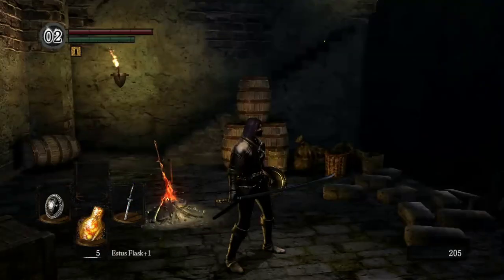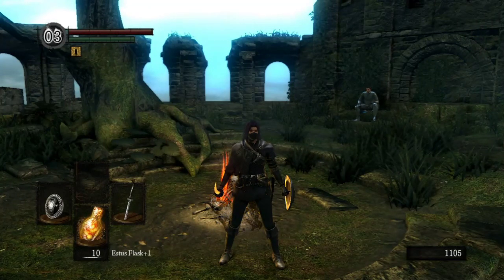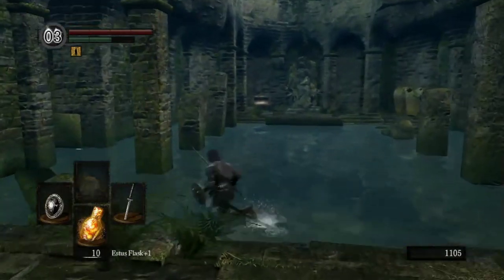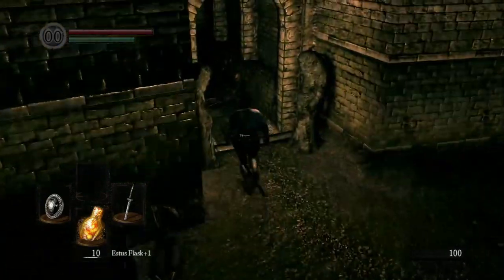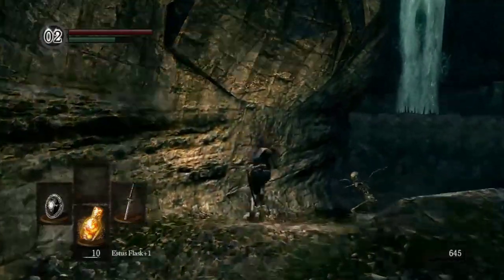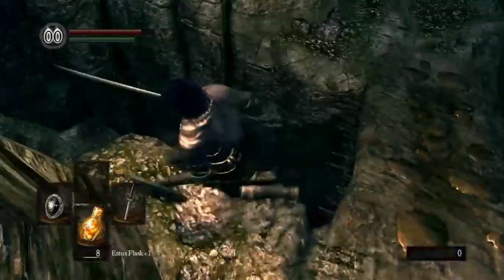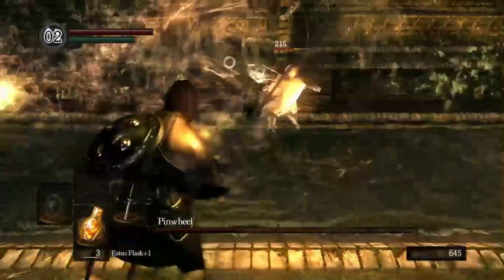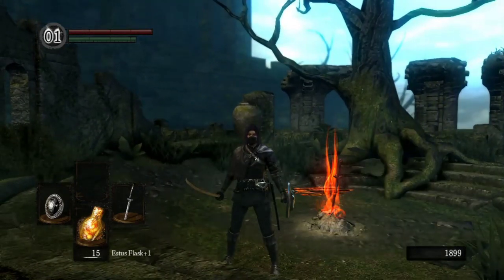Messing with Pinwheel in Dark Souls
Well, ladies and gentlemen, I am very happy to present to you part 3 of my Dark Souls series while doing a Thief Armor challenge.